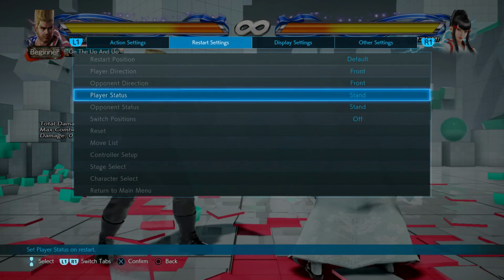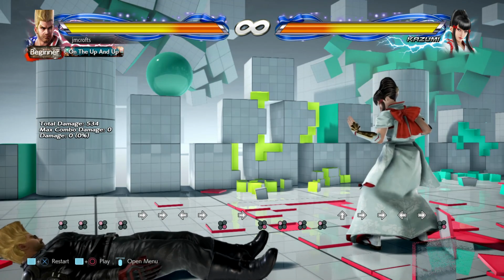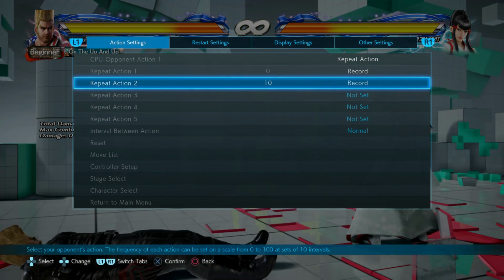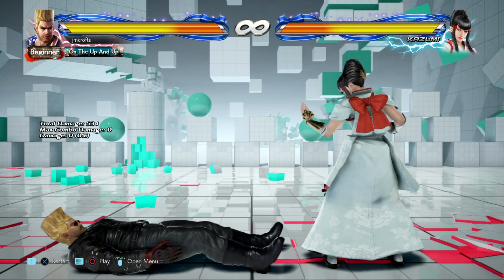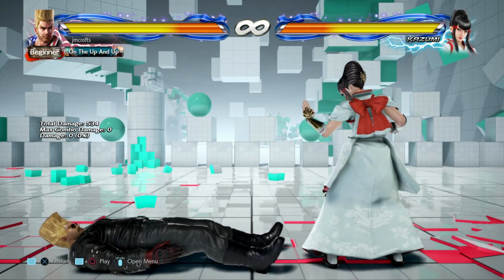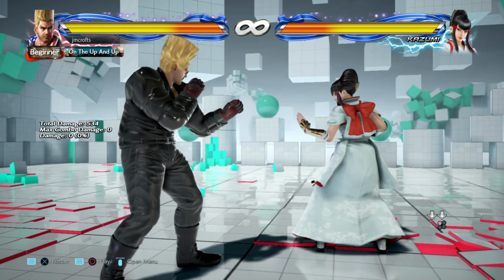Getting Up - A Street Fighter Player's Guide to Tekken 7 Part 4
Today's tutorial is all about getting up off the ground. This is something I know is really confusing for new players so hopefully this helps you guys out!